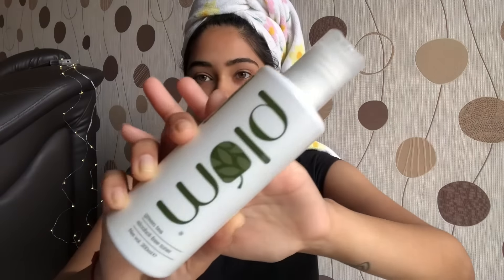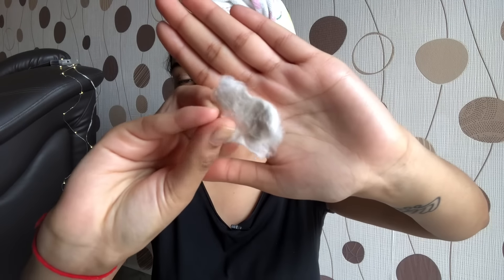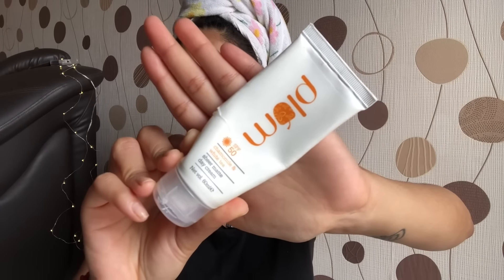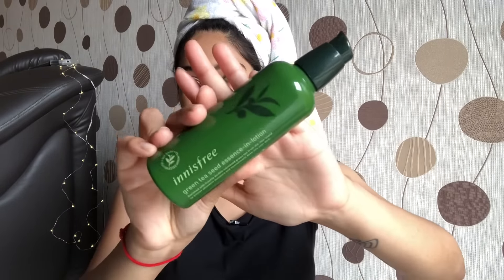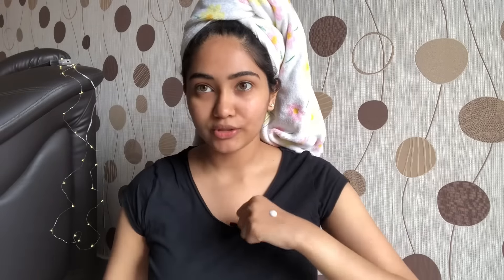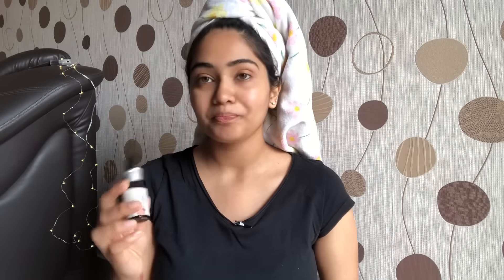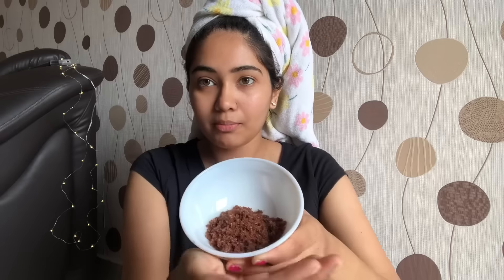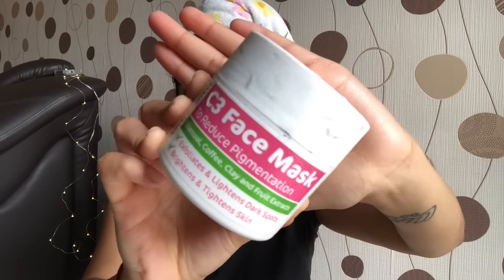My Skincare Routine | Paraben & SLS free | Amulya Chowdhary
Hey Guysss!

This was one of the most requested videos on my channel, thank you for supporting me. Let me know what are your favourite skincare products! :D